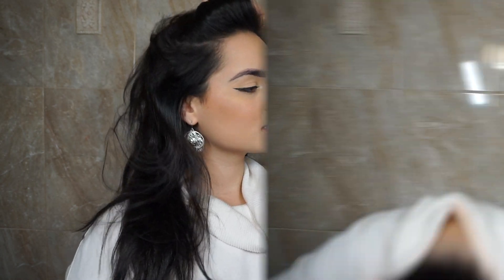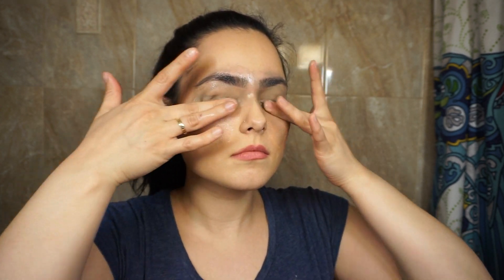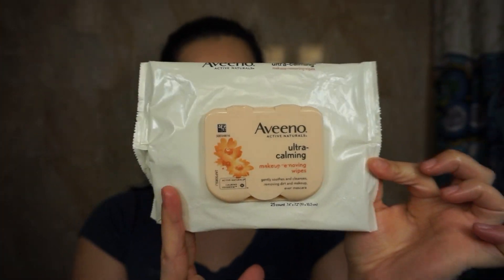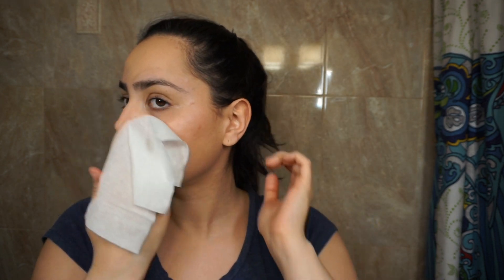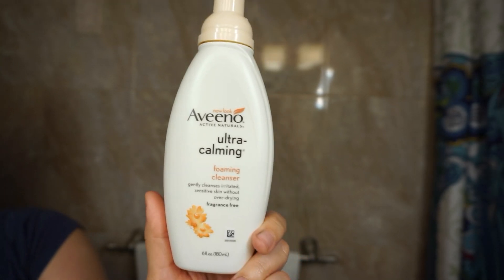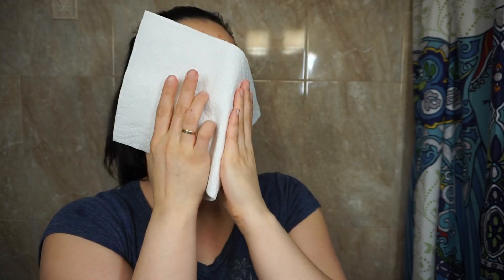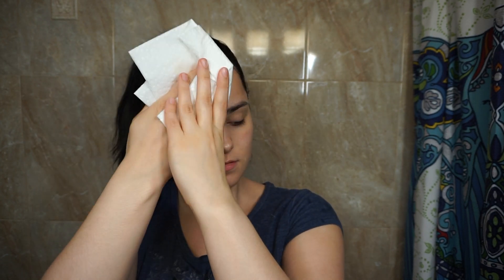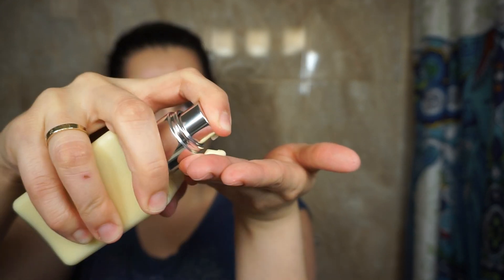MY SKINCARE ROUTINE| DRY, ACNE PRONE 2019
PRODUCTS USED:
Virgin Coconut Oil
Aveeno Makeup Wipes
Aveeno Foaming Cleanser
CLINIQUE Moisturizer